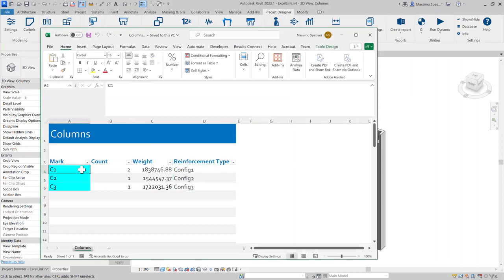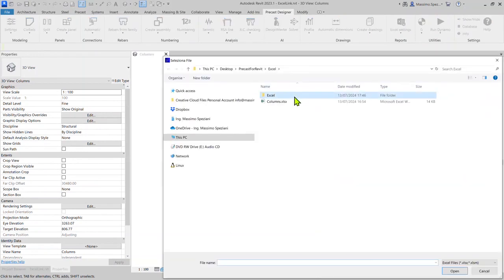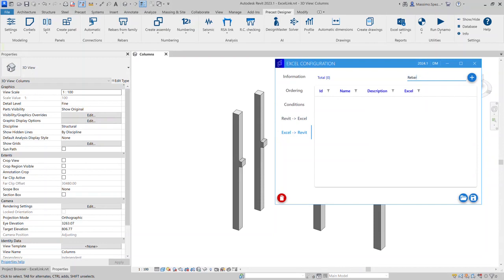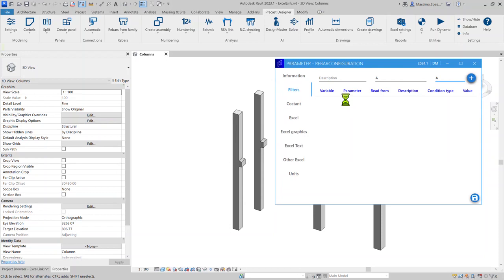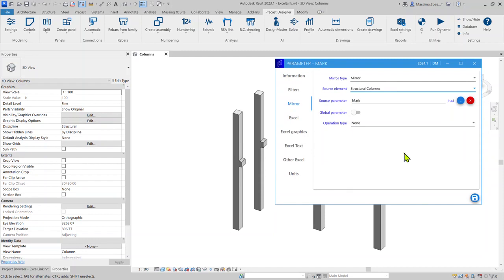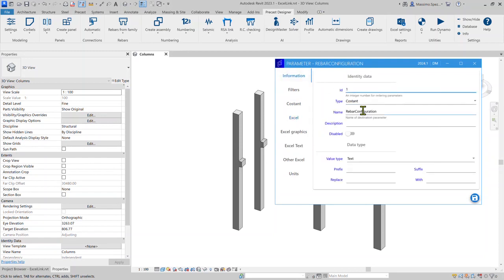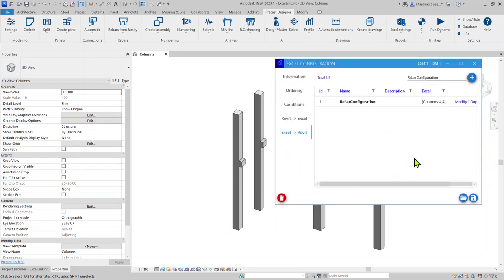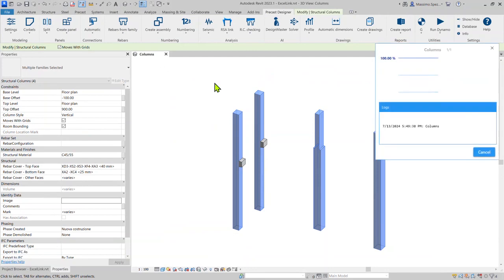Revit-Excel Link Part 2 of 2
Import parameters values from Excel in Revit without schedules